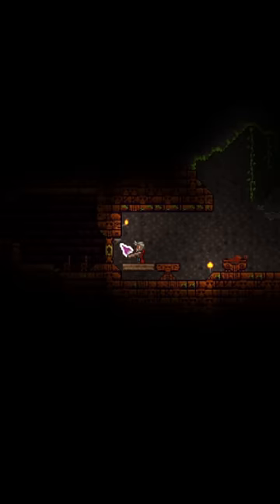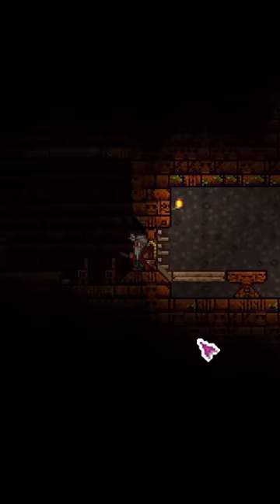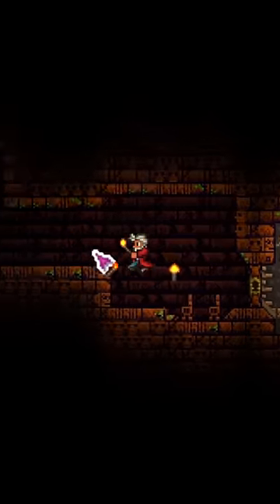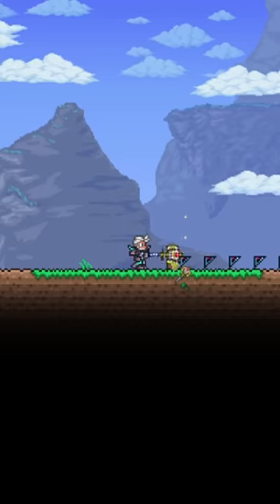The Bug Terraria Refuses to Fix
In today's YouTube Short we'll be looking at the Hoik Bug in Terraria, and how you can have some fun with it.